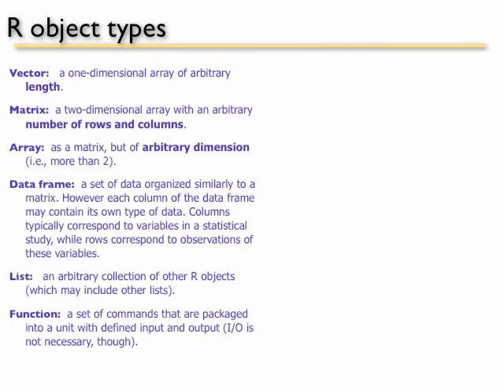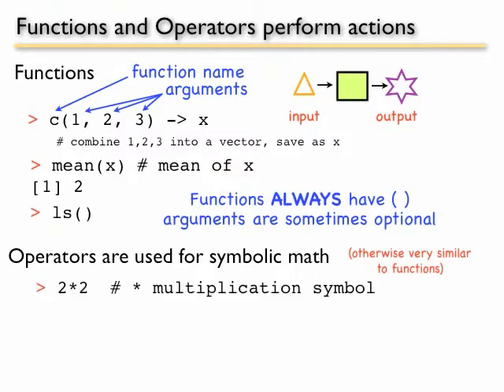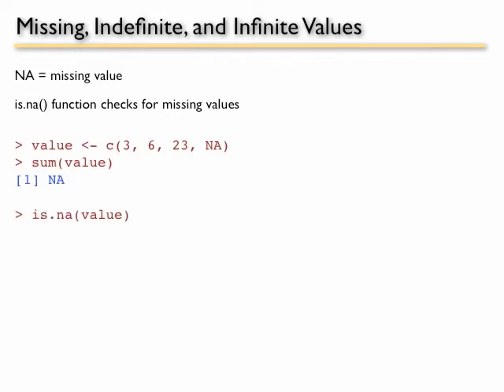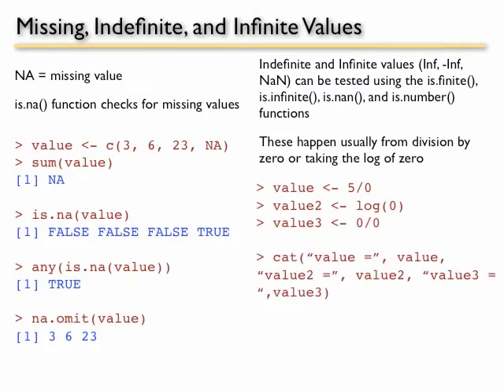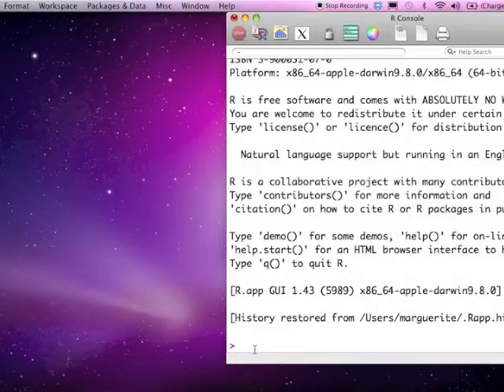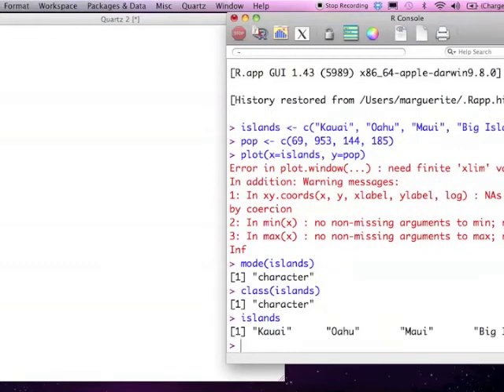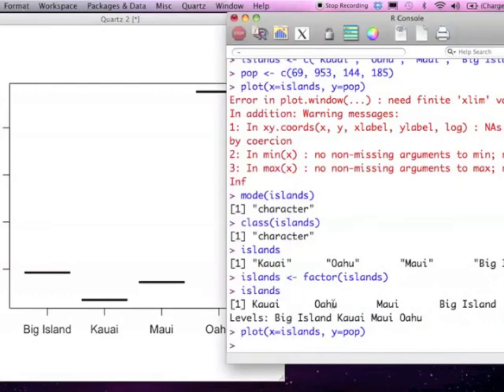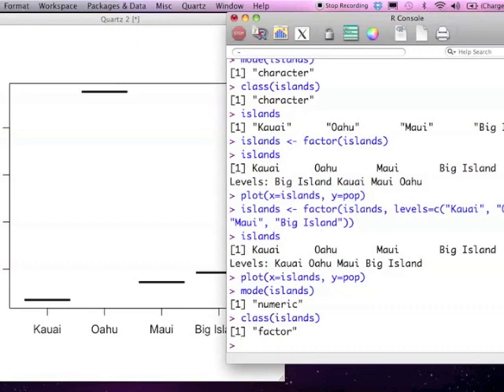R Bootcamp@UH - 2: Factors, NA, Operators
A chat about missing values, factors, and a few other things in the R programming language.